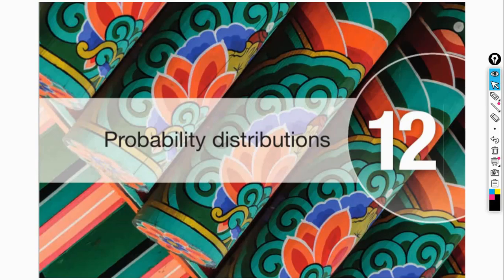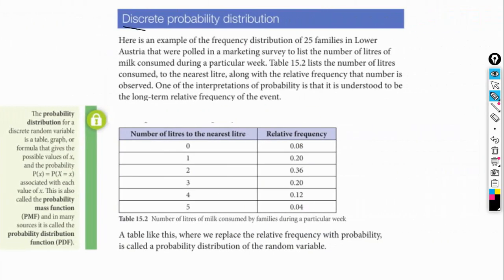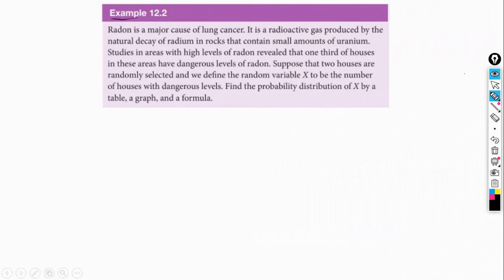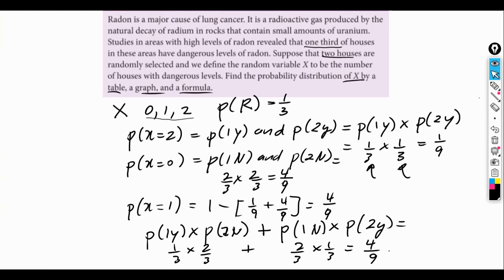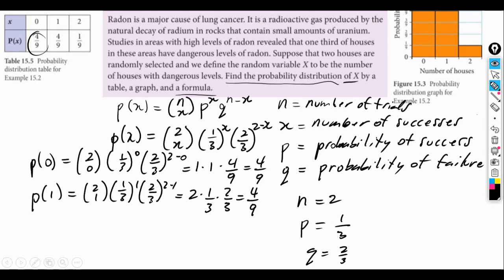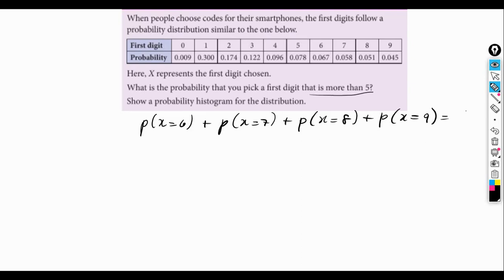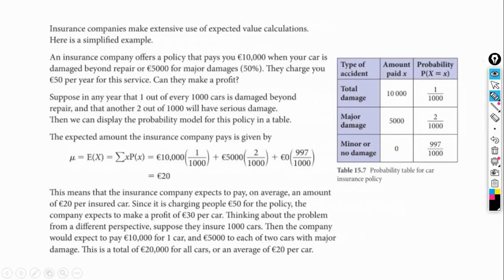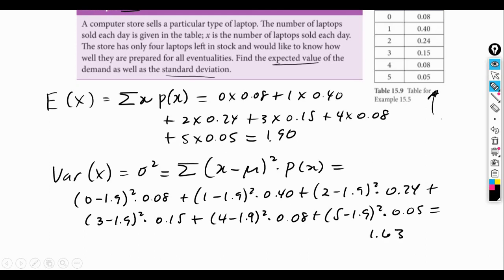SL AA 12.1 RANDOM VARIABLES